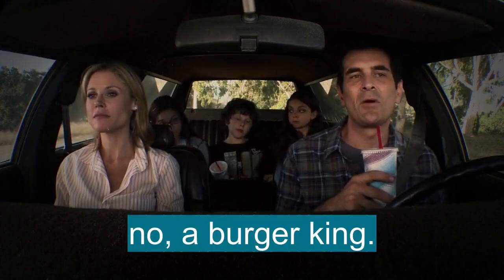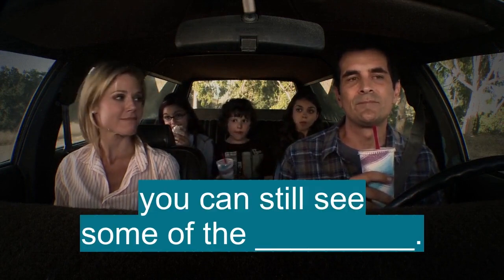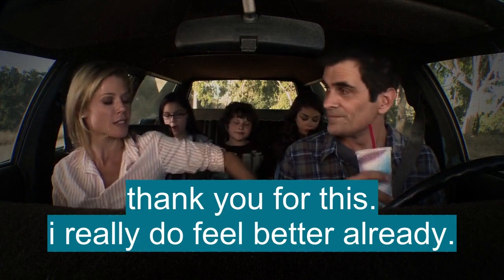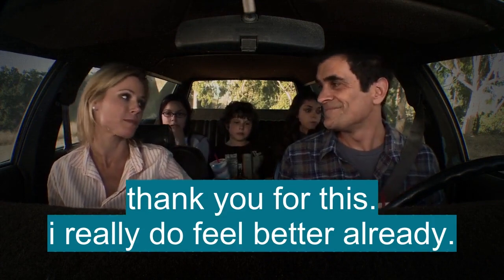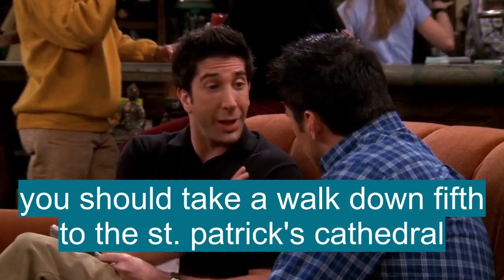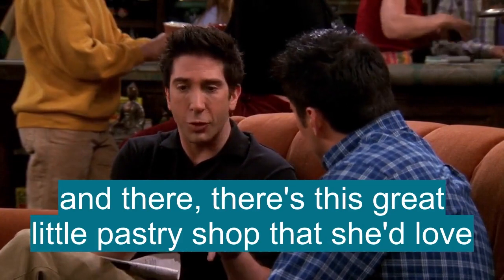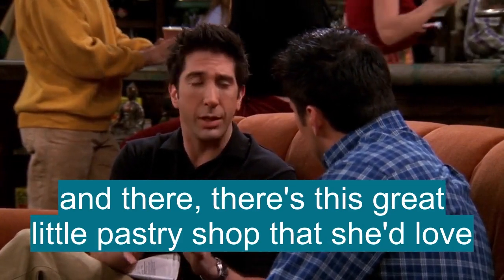Vocabulario en Inglés: 'ARCHITECTURE'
En esta Clase de inglés aprenderemos la palabra ARCHITECTURE (arquitectura) con ejemplos de series de televisión

ARCHITECTURE significa:

- The profession of designing buildings, open areas, communities, and other artificial constructions and environments, usually with some regard to aesthetic effect. Architecture often includes design or selection of furnishings and decorations, supervision of construction work, and the examination, restoration, or remodeling of existing buildings.
- The character or style of building: the architecture of Paris; Romanesque architecture.
- The action or process of building; construction.
- The result or product of architectural work, as a building.
- Buildings collectively.
- A fundamental underlying design of computer hardware, software, or both.
- The structure of anything: the architecture of a novel.
- The art and science of designing and superintending the erection of buildings and similar structures
- A style of building or structure
- Buildings or structures collectively
- The structure or design of anything
- The internal organization of a computer's components with particular reference to the way in which data is transmitted
- The arrangement of the various devices in a complete computer system or network

Let's see how 'ARCHITECTURE' is used in Advanced English vocabulary:

- the architecture of Paris; Romanesque architecture. : la arquitectura de París; Arquitectura románica.
- the architecture of a novel. : la arquitectura de una novela.
- “It fundamentally changes the architecture of forest canopies,” says Watson. : “Cambia fundamentalmente la arquitectura de las copas de los bosques”, dice Watson.
- He completely disrupts not only the conception of architecture—but also the fabrication, the mise en oeuvre of architecture. : Interrumpe por completo no solo la concepción de la arquitectura, sino también la fabricación, la puesta en obra de la arquitectura.
- The introduction of AIMS in the 777 changed the architecture of the avionics on Boeing airliners. : La introducción de AIMS en el 777 cambió la arquitectura de la aviónica de los aviones Boeing.

Para aprender es importante saber el vocabulario en inglés con promunciación, ARCHITECTURE se pronuncia ˈɑrkəˌtɛkʧər en el IPA o [ ahr-ki-tek-cher ]